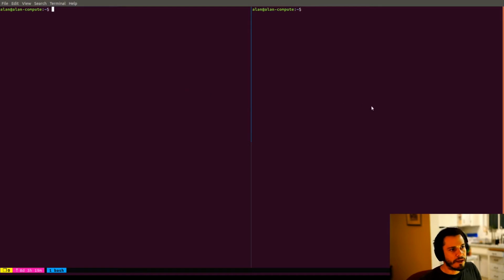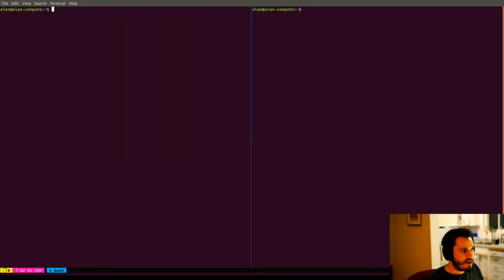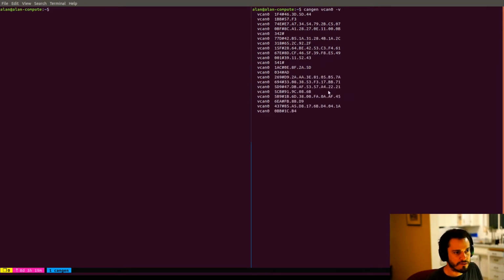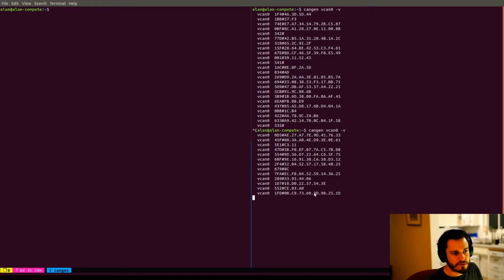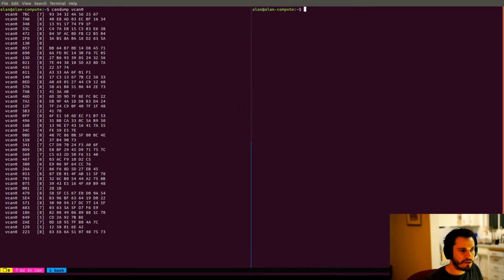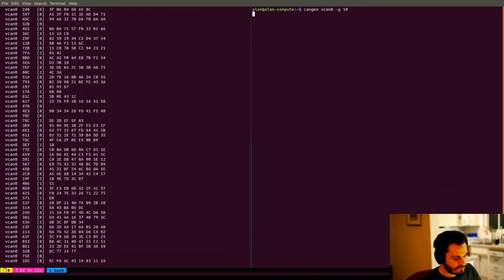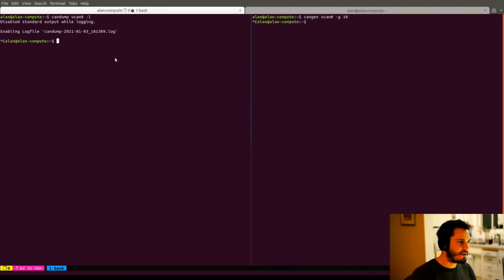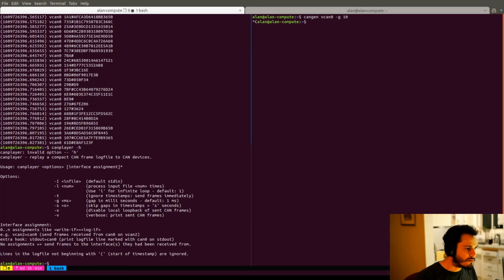Getting Started with can-utils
NO hardware required.  All of the demos in this video can be done with most common Linux distributions

After watching this video, you will learn how to generate random CAN messages, send periodic CAN messages, read CAN messages, record CAN messages and replay them.

An in-depth explanation on how to use three can-utils packages with any linux machine:
- cangen
- candump
- canplayer